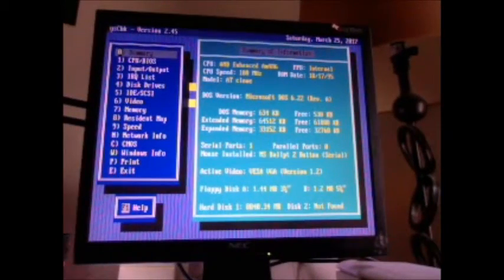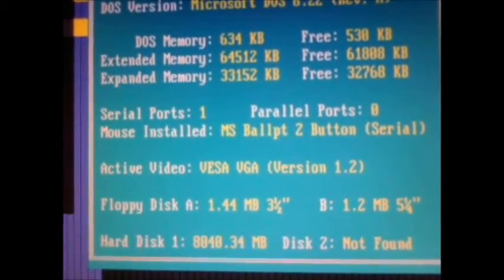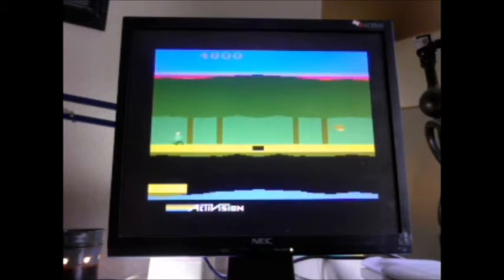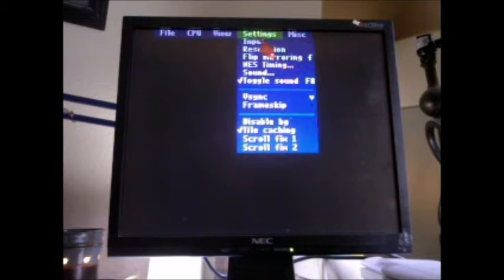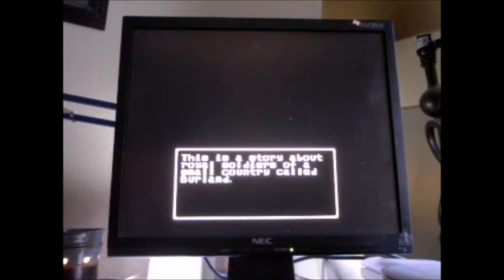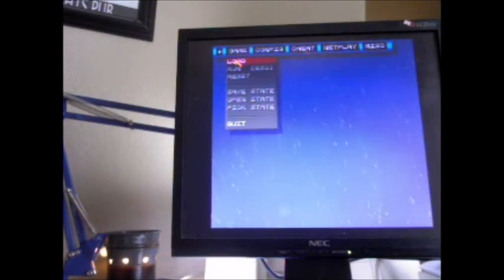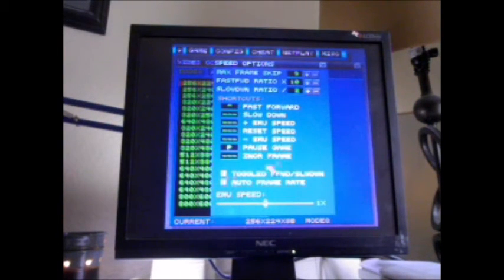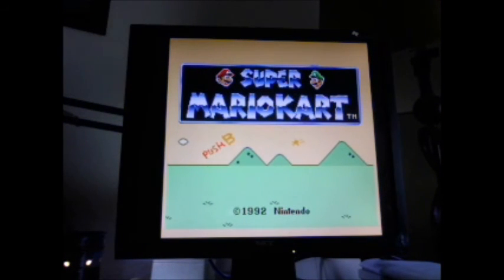Creeping Network - Running a few old Emulators on a 486 DX4-100 under DOS 6.22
Breaking out Creeping Net 486 for some retro-emulator-retro-retro-emulation. for lack of better words.

STUFF USED

EMULATORS
NESticle X.XX for DOS
Z26 for DOS
ZSNES for DOS

GAMES
Pitfall II: The Lost Caverns (2600)
Adventure (2600)
Dragon Warrior IV (BAD 1MB Dump, as that's the ONLY one that works with NESTicle) (NES)
Castlevania III (NES)
Super Mario RPG (SNES)
Sim City (SNES)
Super Mario Kart (SNES)

COMPUTER SPECS: AMD 80486 DX4-100 w/ WriteBack Cache, 64MB of FP Parity RAM, 15GB ATA-100 Hard DIsk, S3 805 VLB 2MB Video, SoundBlaster AWE64, DOS 6.22

RECORDED IN POTATO VISION